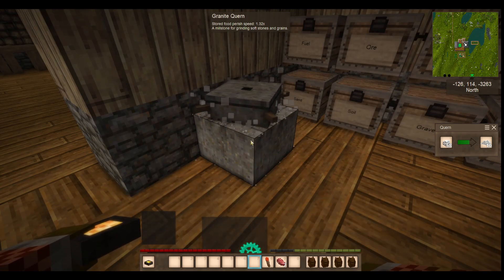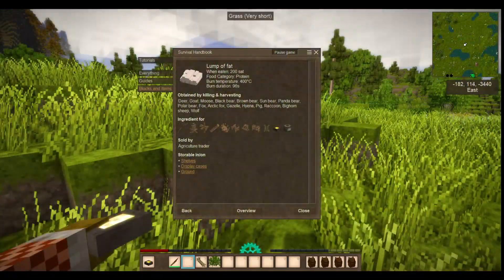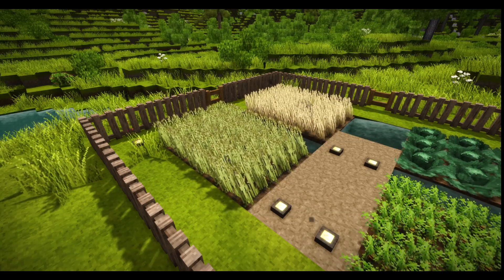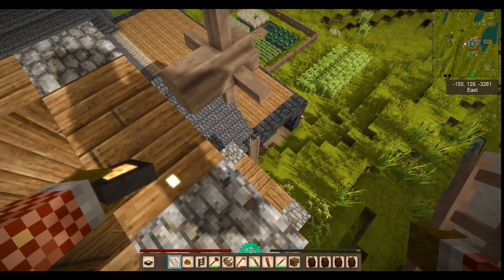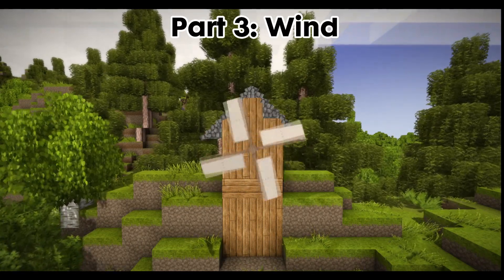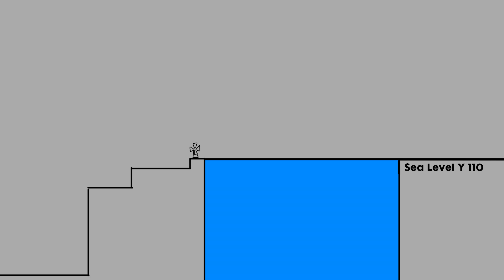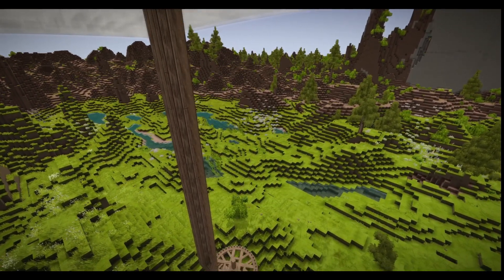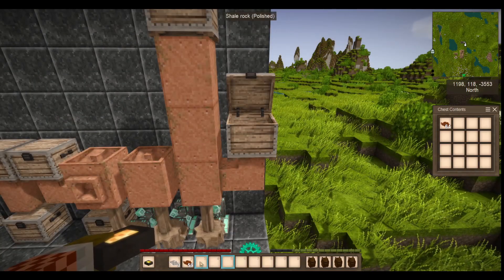The Complete Guide to Vintage Story - Part 12: Mechanical Power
In this video, I discuss windmills, their materials, how to build them, the concepts of mechanical power and gearing. I also touch on automation.

It's worth noting that after a large amount of experimentation I have concluded that there is no useful way of reversing the gearing for high speed helve hammers. No matter how much power you put into a system, the game simply cant handle or otherwise prevents a hammer from consistently hitting at high gears. Therefore it's best to connect helve hammers directly to windmills, and use high torque gearing to do slow steady work.